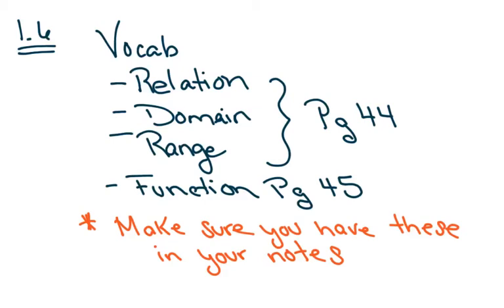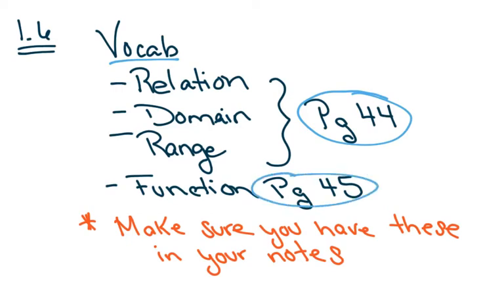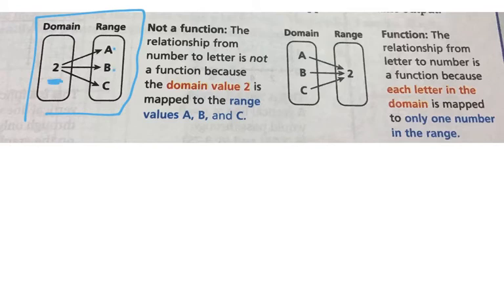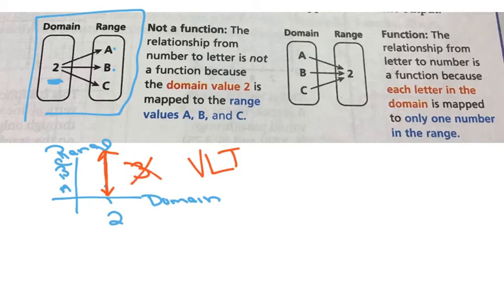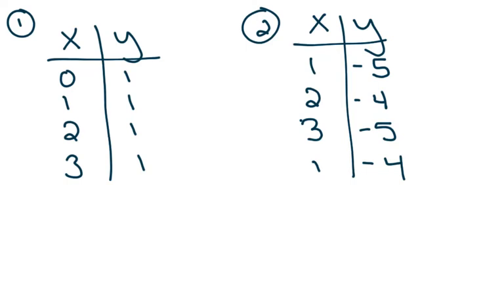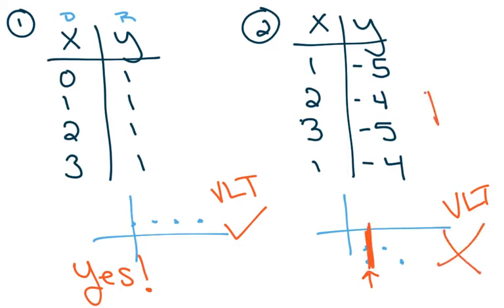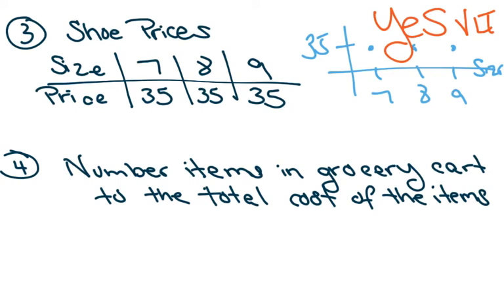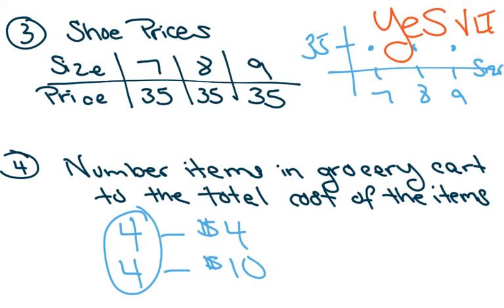September 9, 2020